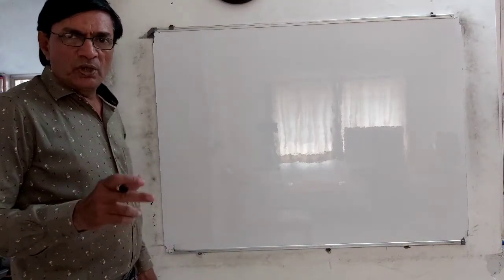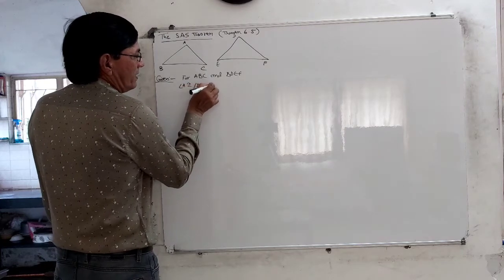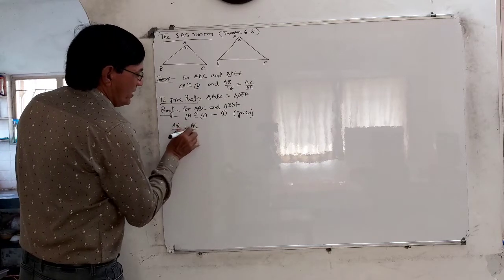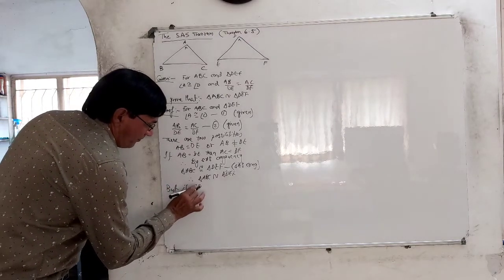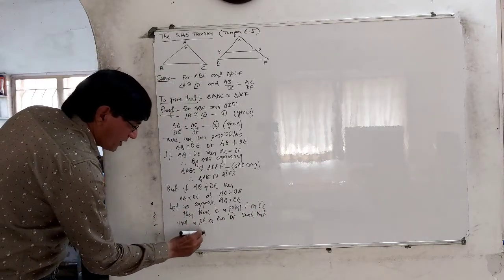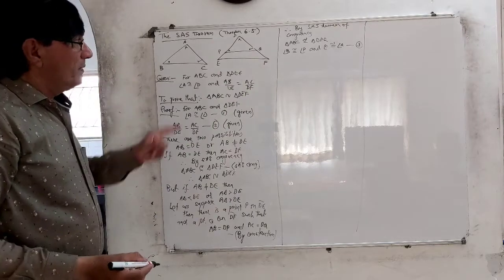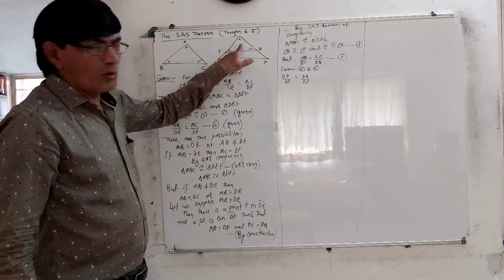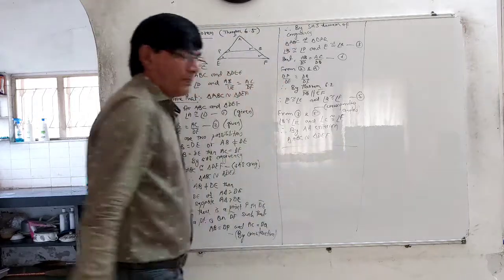Proof of SAS Theorem fro class 10 maths chapter 6 triangles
Proof of SAS Theorem. The Side-Angle-Side theorem for similar triangles is an important proof for students of class 10 maths. Even class 9 students would need to learn about this theorem. Maths is a difficult subject but through this series of online free videos for maths, students can learn through remote learning.
Online learning is catching on and you need to go in for distance learning in order to stay ahead of the curve.